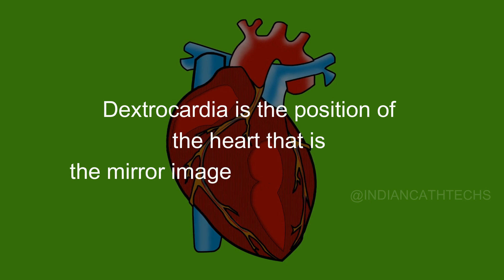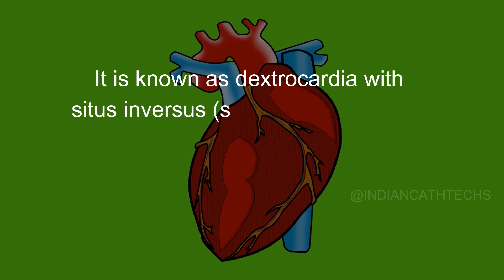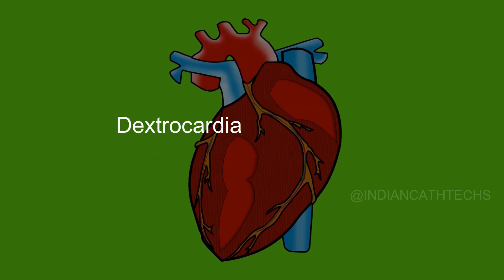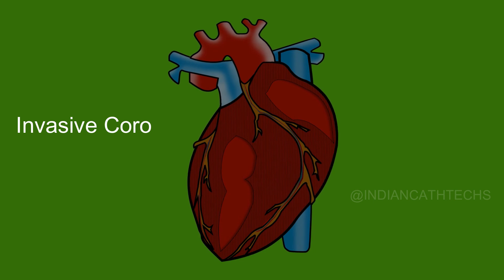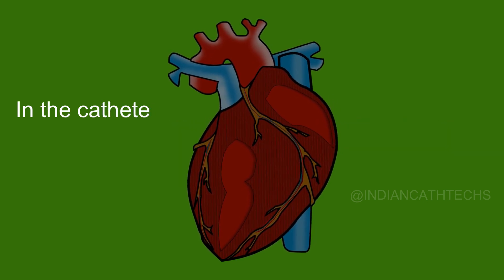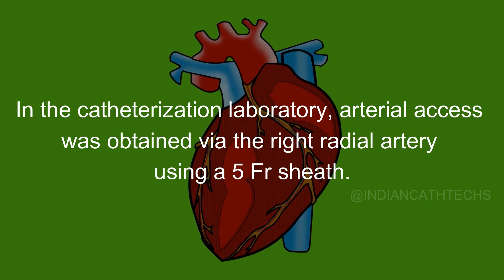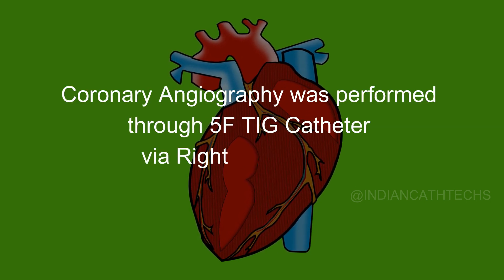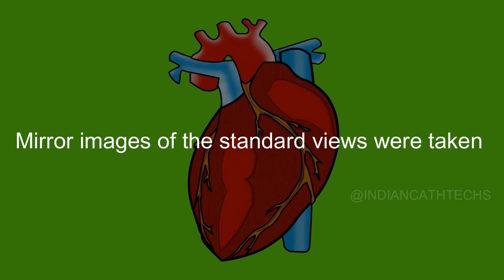Dextrocardia | Situs Inversus Totalis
In dextrocardia, the heart is positioned on the right side of the chest instead of its normal position on the left side.

Situs inversus totalis (SIT) is a rare congenital abnormality characterized by a mirror-image transposition of both the abdominal and the thoracic organs.